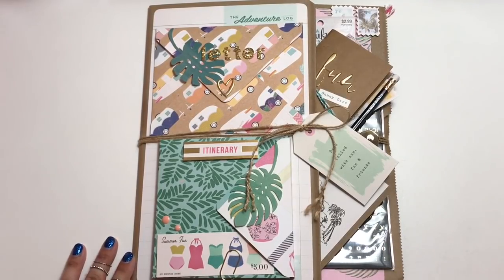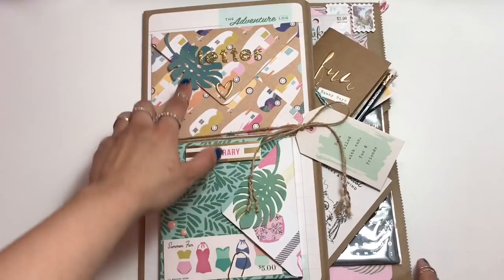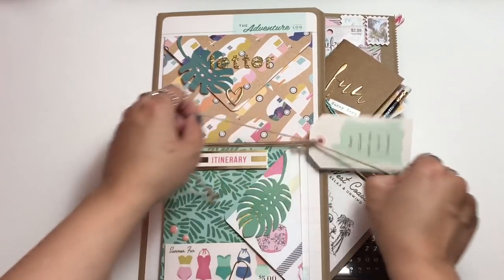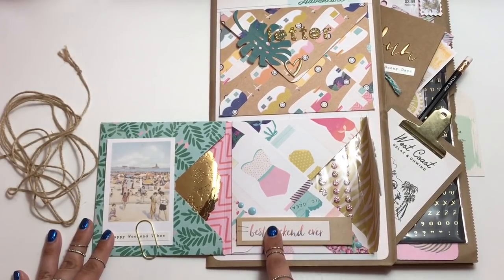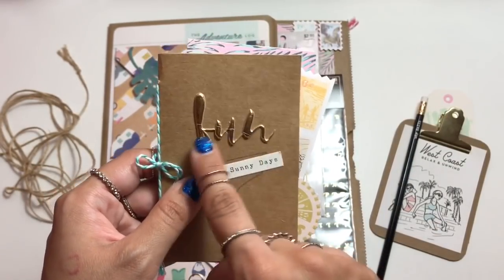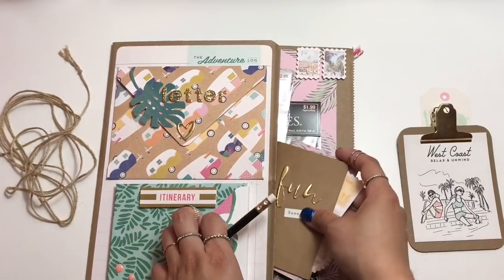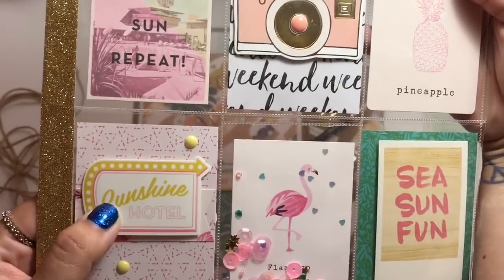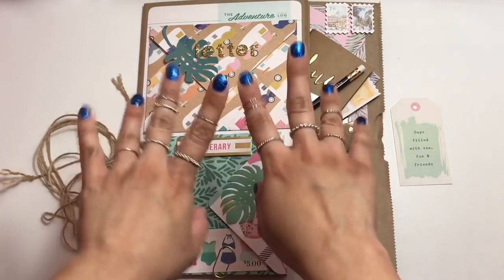Crate Paper Oasis Ultimate Pen Pal Pocket!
LOVE snail mail?!I've put together a playlist of all my snail mail tutorials that you can check out